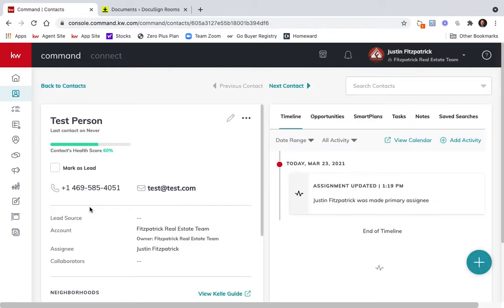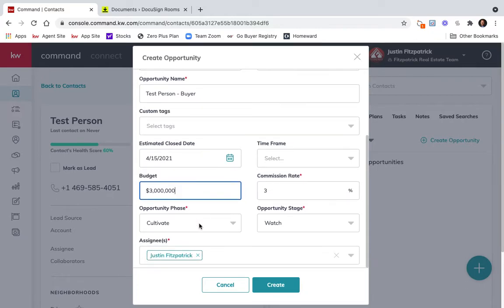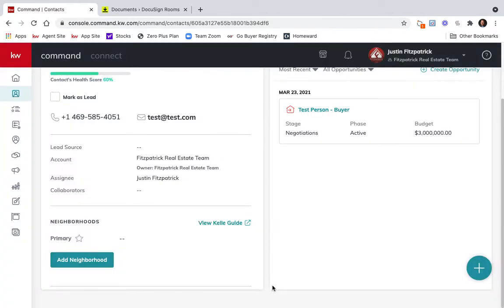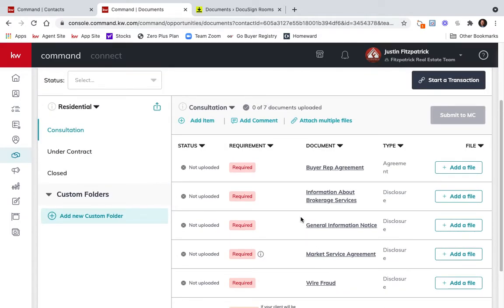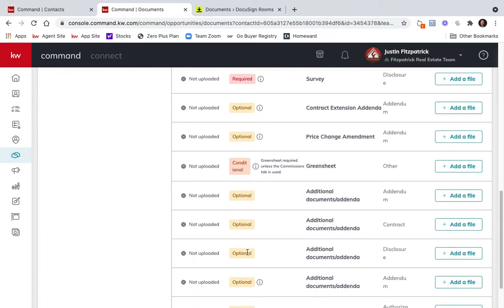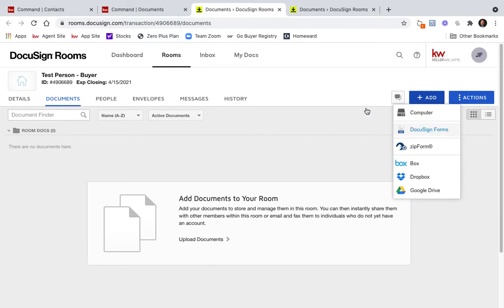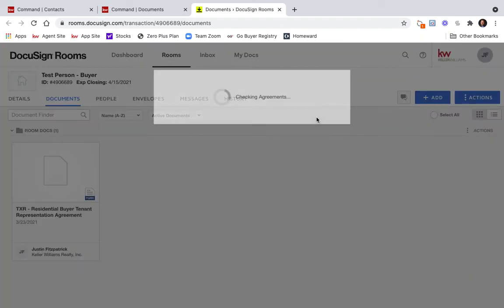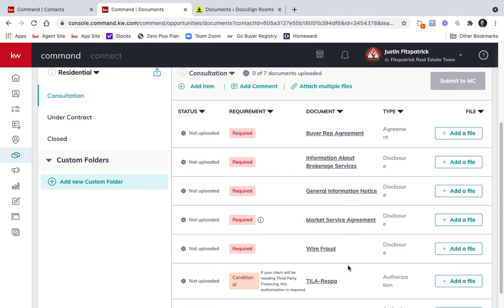What Documents I need for Compliance?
This video will help guide you on what documents are needed for compliance when working with a buyer, seller, or landlord.